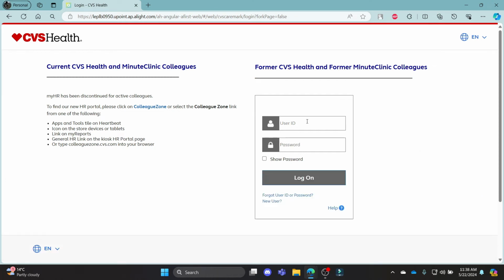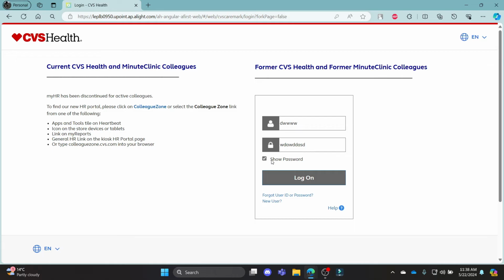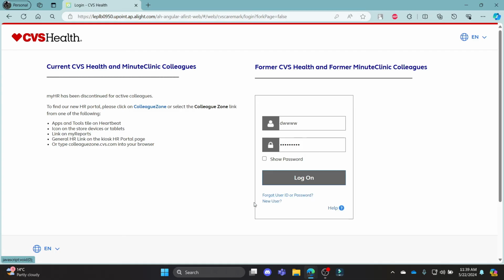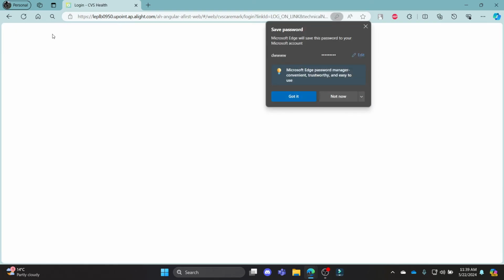How to Login to CVS Payroll Account (2024) | Sign In to CVS Payroll Account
This tutorial will walk you through the instruction to log into your CVS Payroll account. Follow along to access your payroll information securely and efficiently.